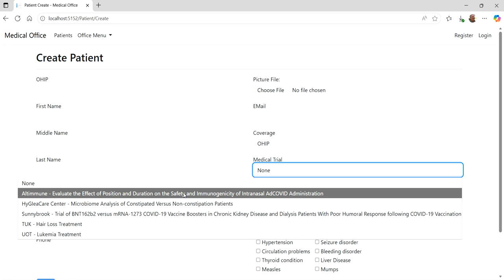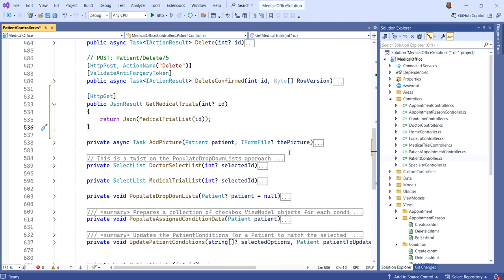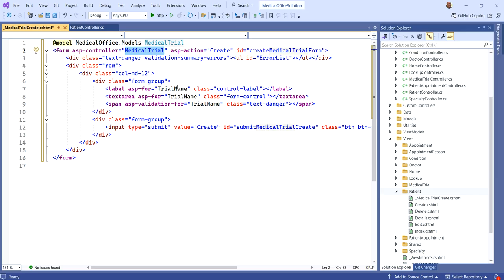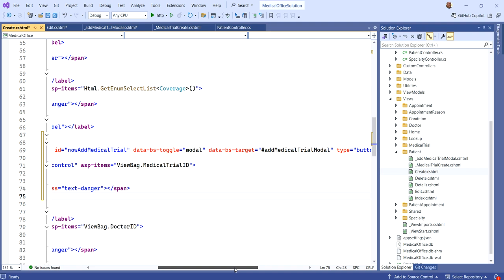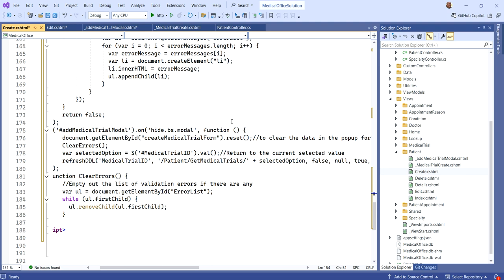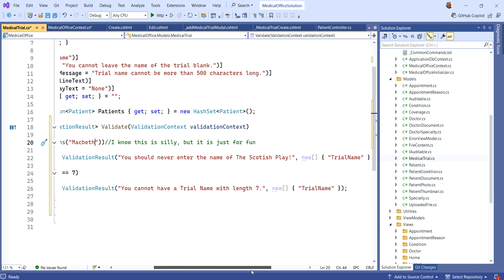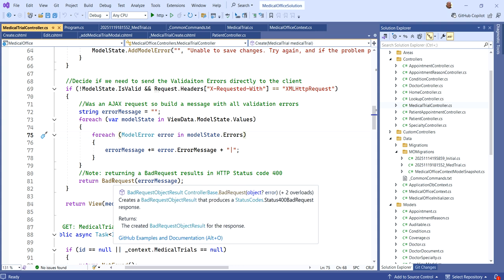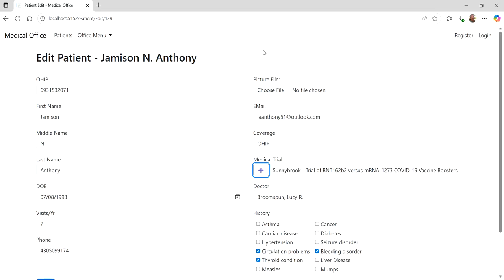F25 PROG1322 12.2 - Step 22 - Quickly add Lookup Value to a Select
Quickly add Lookup Value to a Select

Lookup values are often presented in Select elements (DropDownLists).  But what if the one you want isn't there because it is new?

Sure you could open a new tab in the browser and add the new value but when you refresh the data entry page you might lose all of the data you have entered!
Surly there is a better way!   Pop up a Modal where they can create a new option and refresh the SelectList